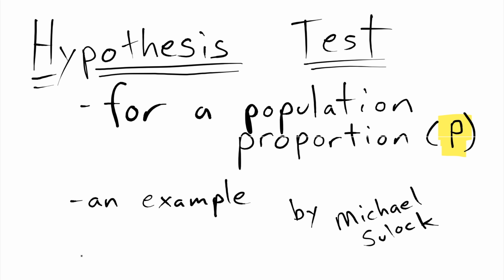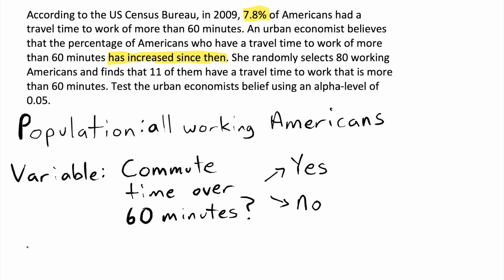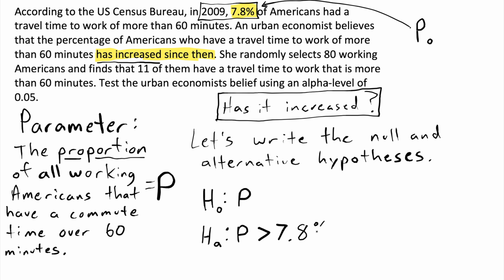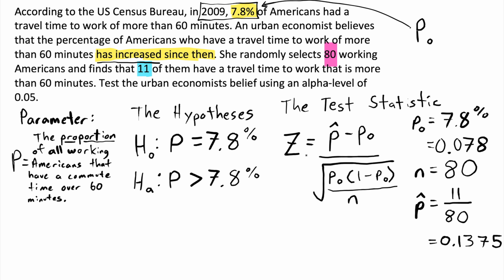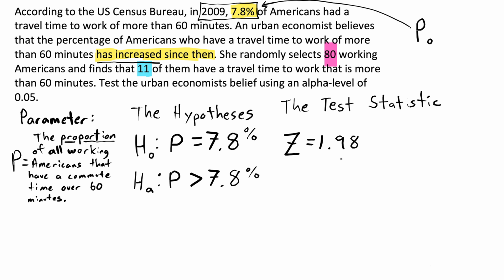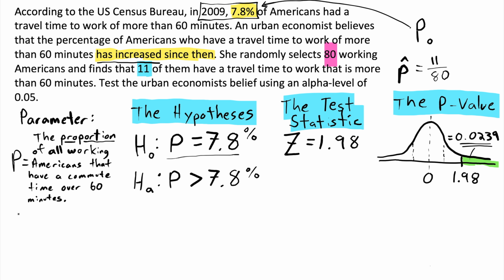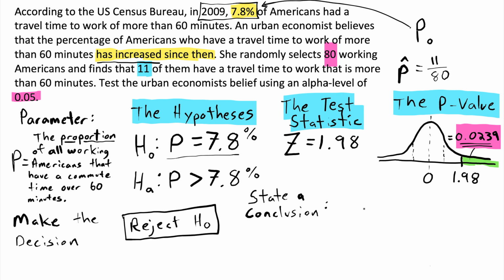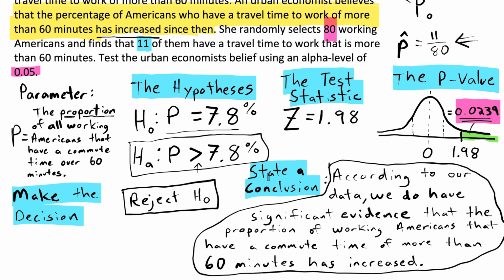Hypothesis Test Using P-Value Method for a Population Proportion: One-sided Z-Test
Timestamps For Each Step Below:

00:00 Introduction
00:59 Reading the Problem
02:16 Describing the Population
02:28 Describing the variable
02:48 The Parameter of interest
 04:07  1) State the Formal Hypotheses:
The "null hypothesis" and the "alternative hypothesis"

06:11  2) Calculate the Test Statistic:
A Z-score with a Standard Normal Distribution. (Mean = 0 and St. Deviation = 1)

11:15  3) Find the P-Value  :
The area under a Standard Normal Distribution to the side of the test-statistic that corresponds to the direction of the Alternative Hypothesis.

13:17 4)  Make the Decision
"Reject the Null Hypothesis" or "Do not reject the Null Hypothesis"
Decision made by comparing the P-value to a pre-determined (given) Alpha Level.
"If the p-value is low, reject H_o"

15:20 5)  State a Conclusion
Describe what the data says about the research objective.
 You either have evidence to support the Alternative Hypothesis (If you reject the null), or you do not have evidence to support the Alternative Hypothesis (If you did not reject the null).

This example covers a one-sided test where the alternative hypothesis is "greater than", so the p-value is the area to the right of the test statistic.

 This video also describes the "population of interest", the "variable", and the "parameter of interest". These are all concepts central to a hypothesis test, and statistics in general.